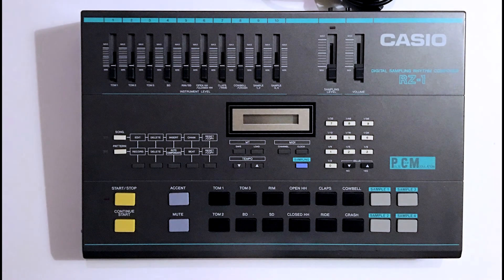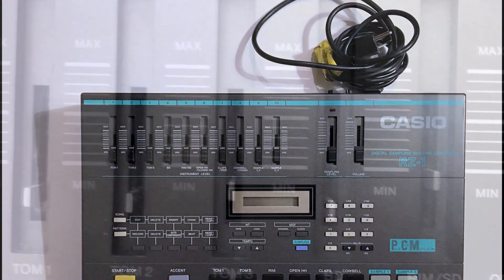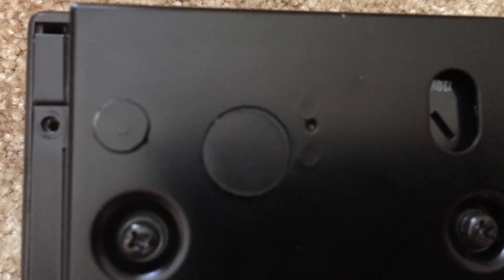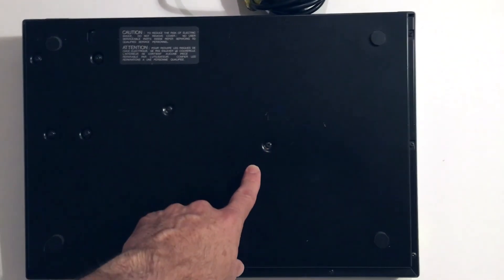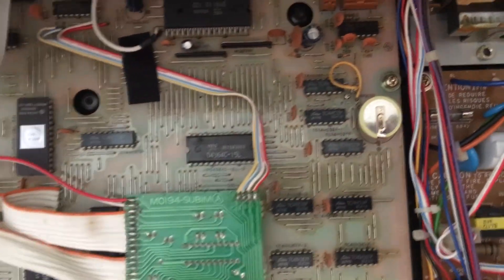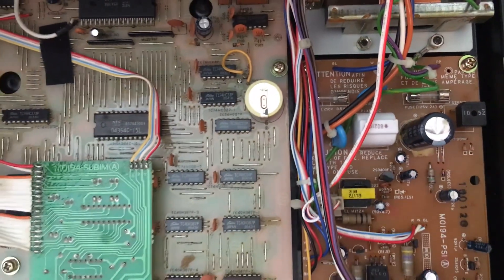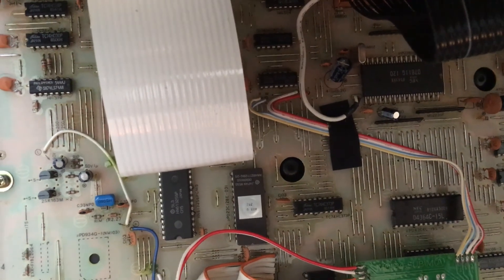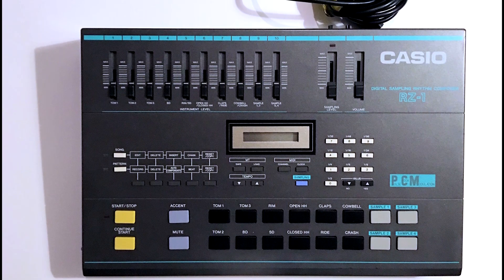[MUSIC TECH DIY] Casio RZ-1 Drum Machine - Changing the Battery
Here's a look at how to change the battery on the Casio RZ-1 sampling drum machine.  You will need a CR2032/BR2032 battery with a solder tab and some basic soldering/desoldering skills.  When your done, the memory should be great for a very long time.